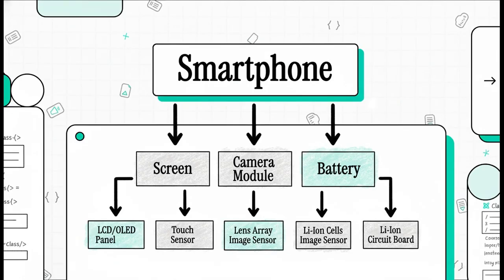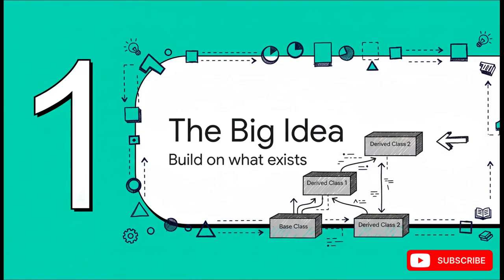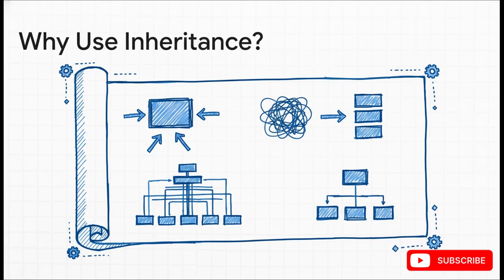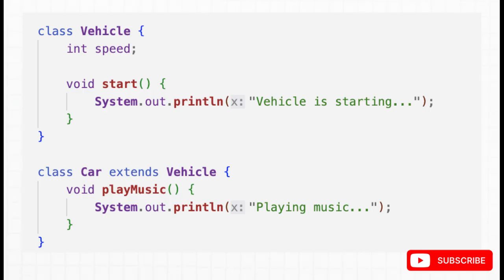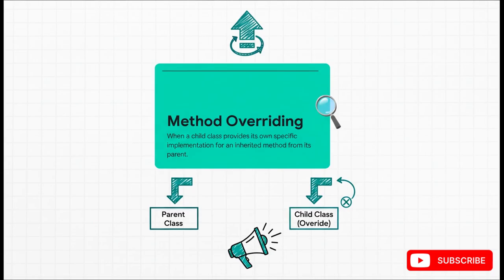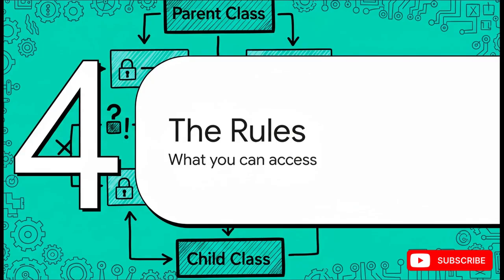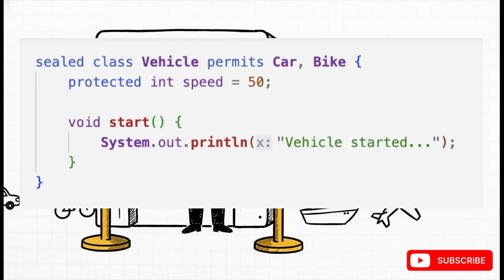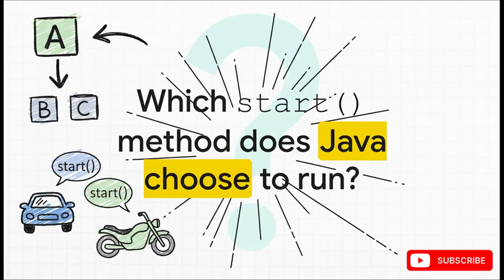Episode 11 - Inheritance in Java Explained Simply | IS-A Relationship | Real-World Examples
In this video, we dive deep into one of the most important pillar of Object-Oriented Programming - Inheritance in Java 21.

By the end of this video, you’ll clearly understand:

✔ What inheritance is
✔ Why the IS-A relationship matters
✔ How sub classing and super classing work
✔ Using `extends`, `super`, method overriding
✔ Modern Java 21 twists (sealed classes, final classes)
✔ Clean, real-world examples that make the concept unforgettable